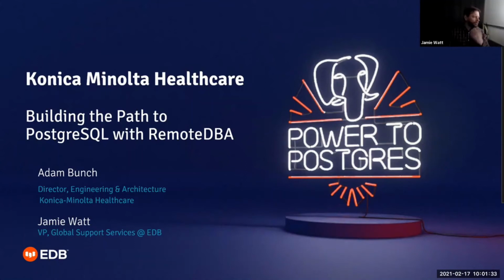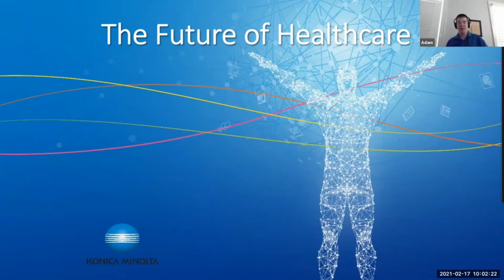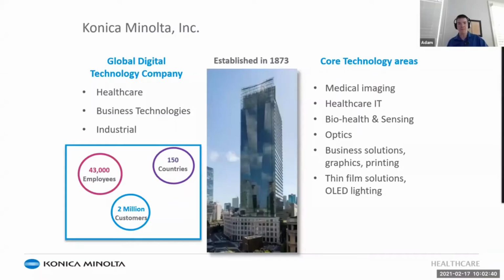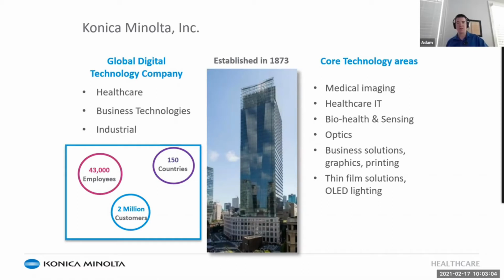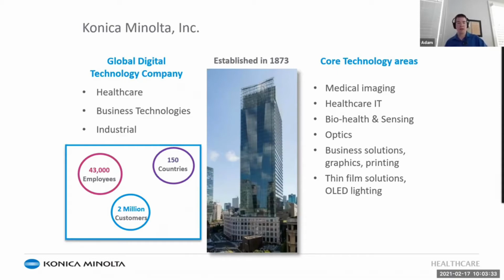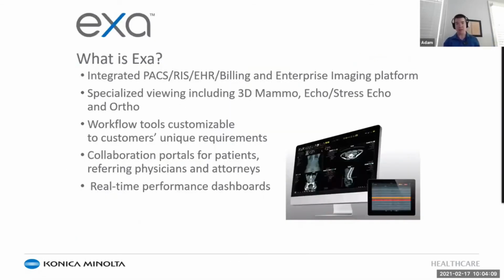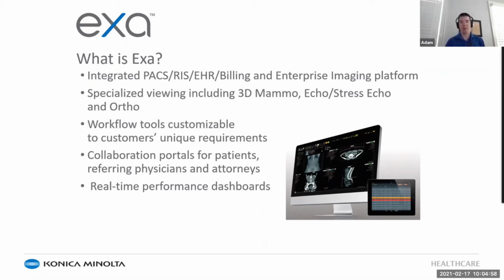Webinar: Konica Minolta Healthcare Builds Path to PostgreSQL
Many customers are concerned about minimizing downtime and achieving operational excellence. Konica Minolta, an EDB customer, was seeking stable development and production environment to support their growing client base.

In this webinar, please join Adam Bunch, Director of Engineering & Architecture at Konica Minolta, and Jamie Watt, Vice President of EDB global support service, as they share the story of Konica Minolta’s growth with the opensource PostgreSQL.

During this webinar we will look at:
- Konica Minolta growth challenges
- Planning stages taken with EDB: Assessment, Review, and Testing Criteria
- Production - going live with the help of Remote Database Services
- Support - ongoing guidance to address new issues or challenges

Speaker(s):
Adam Bunch, Director of Engineering & Architecture at Konica Minolta

Jamie Watt, VP Global Customer Support at EDB